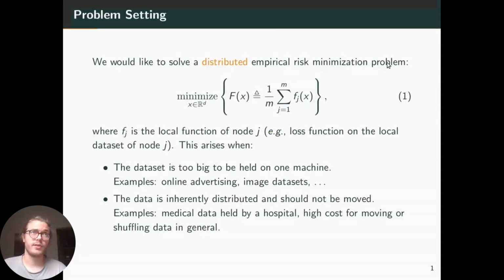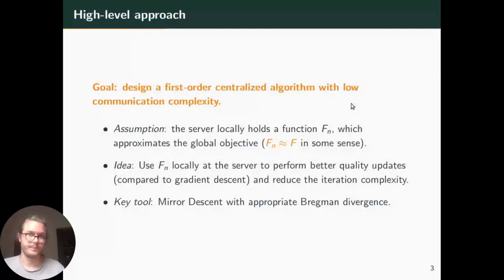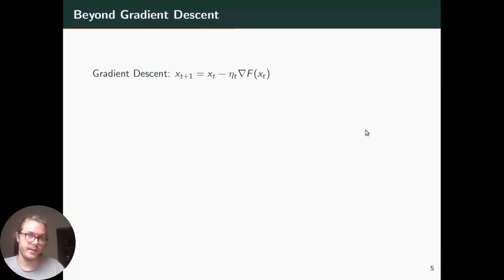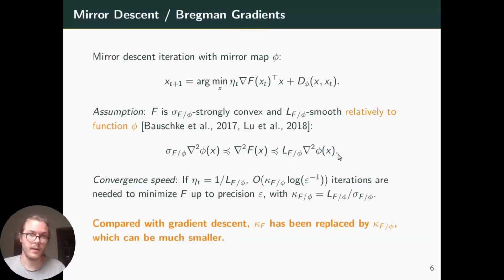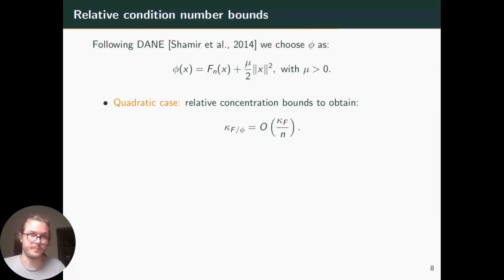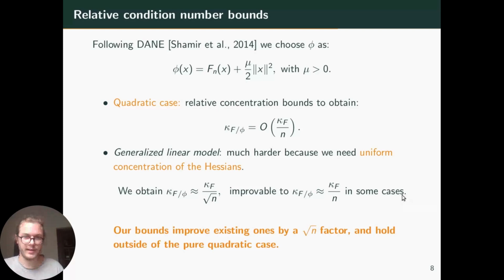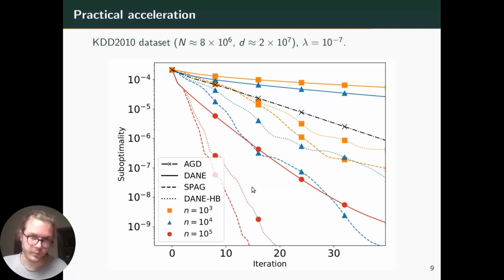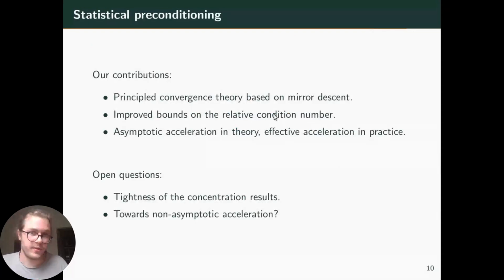Statistical Preconditioning for Distributed Optimization | JRC Workshop 2021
20 May 2021

Speaker: Hadrien Hendrikx, INRIA
(collaboration with Francis Bach, Laurent Massoulié, INRIA and Sébastien Bubeck, Microsoft)

This virtual event brought together the PhD students and postdocs working on collaborative research engagements with Microsoft via the Swiss Joint Research Center, Mixed Reality & AI Zurich Lab, Mixed Reality & AI Cambridge Lab, Inria Joint Center, their academic and Microsoft supervisors as well as the wider research community. The event continued in the tradition of the annual Swiss JRC Workshops. PhD students and postdocs presented project updates and discussed their research with their supervisors and other attendants. In addition, Microsoft speakers provided updates on relevant Microsoft projects and initiatives. There were four event sessions according to research themes: Computer Vision, Systems, and AI